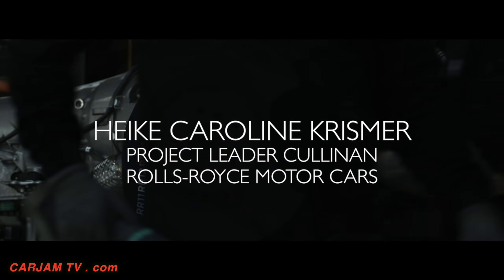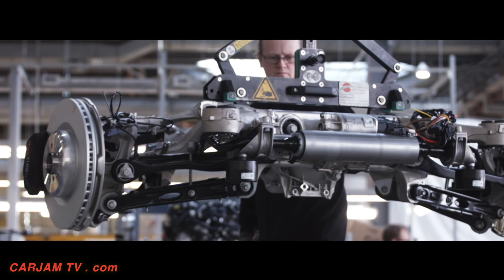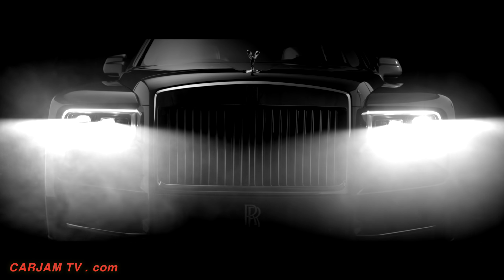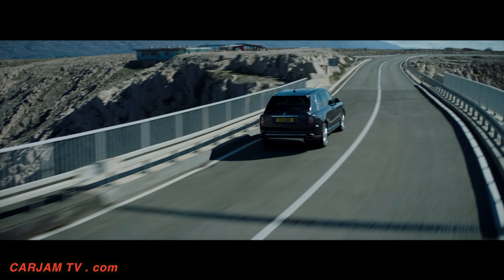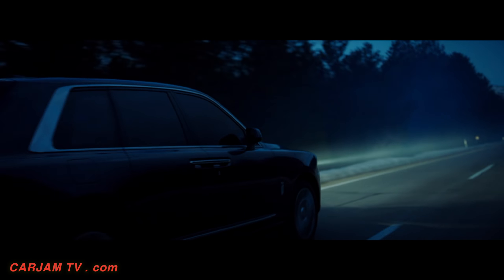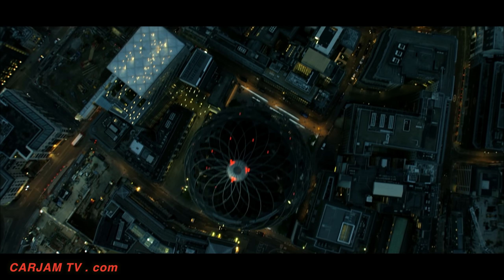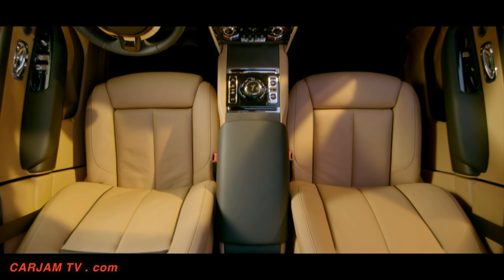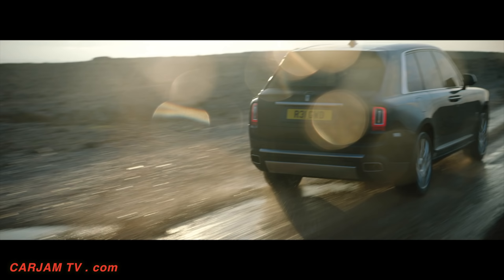Rolls Royce Cullinan Review | How It Works New Rolls-Royce SUV 2018 Video Off Road CARJAM TV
New Rolls-Royce Cullinan SUV REVIEW Engineering Explained | How It Works | World Premiere Rolls Royce SUV Price | Rolls Royce Cullinan INTERIOR video | Rolls Royce SUV Driving Off Road video | Rolls Royce Cullinan Price $325,000 USD | Watch in UltraHD + SUBSCRIBE
CARJAM TV: WORLD’S BEST CAR VIDEOS
Rolls-Royce Cullinan Specs
• Rolls-Royce Cullinan: The most anticipated car of 2018 and, quite possibly, the most anticipated Rolls-Royce of all time.
• Rolls-Royce Cullinan named after the largest diamond ever discovered which now resides in the British Crown Jewels.
• An all-terrain high-bodied Rolls-Royce Cullinan that makes the idea of authentic, luxury off-road travel a reality for
the first time. Luxury travel is now Effortless, Everywhere.
• Contemporary and functional design ensures Rolls-Royce Cullinan gains iconic status in the face of increasingly bland SUV designs.
• The first “three-box” car in the SUV-sector. Rolls-Royce Cullinan’s rear partition wall creates a distinct environment for passengers, separated from the luggage compartment.
• The most practical of Rolls-Royces. Cullinan is the most versatile, family oriented, fun-to-drive super-luxury SUV available today.
• The second new Rolls-Royce to sit on the all-new aluminum ‘Architecture of Luxury’, Rolls-Royce Cullinan is the most technologically advanced, and only purpose-built, luxury SUV in the world.
• Tested to destruction all over the planet, Rolls-Royce Cullinan is an incredibly capable off-roader that sees the development of the ‘Magic Carpet Ride’ for off-road enjoyment, without sacrificing any Rolls- Royce on-road behavior.
• Rolls-Royce Cullinan offers a suite of Bespoke features developed specifically for the many various lifestyles of its owners including the Viewing Suite and the Recreation Module.
• The 6.75 litre twin-turbo V12 Rolls-Royce Cullinan engine delivers 563bhp/420kW and 850Nm/627lb ft of torque to the all-new all-wheel drive, all-wheel steer system needed to overcome any challenge.
The Rolls-Royce Cullinan interior central information screen is for the first time touch sensitive, allowing the driver to quickly select functions, map views and vehicle set-up whilst on the trail. This portal can still be controlled from the iconic Rolls-Royce Spirit of Ecstasy controller which nestles on the central console with the ‘Off-Road’ button, Hill Descent Control button and Air Suspension height adjustment controls.
A host of other cutting-edge technology makes Rolls-Royce Cullinan the most technologically advanced car of its type in the world. Further equipment includes: Night Vision and Vision Assist including daytime and night-time Wildlife & Pedestrian warning; Alertness Assistant; a 4-Camera system with Panoramic View, all-round visibility and helicopter view; Active Cruise Control; Collision Warning; Cross-Traffic Warning, Lane Departure and Lane Change Warning; an industry leading 7x3 High-Resolution Head-Up Display, WiFi hotspot, and of course the latest Navigation and Entertainment Systems.
The Rolls-Royce Cullinan has been described as a "high-sided all-terrain vehicle". The Rolls-Royce Cullinan drive train will be on a 4x4 drivetrain coupled to an automatic transmission. The Rolls-Royce SUV uses a unique chassis platform, body, interior, and retains traditional Rolls-Royce design cues. The body is mostly aluminum.
The Rolls-Royce Cullinan is an ultra-luxury SUV produced by Rolls-Royce Motor Cars. The Cullinan is the first SUV to be launched by the Rolls-Royce marque, and is also the brand's first all-wheel drive vehicle.

Rolls-Royce Cullinan is named after the Cullinan Diamond, the largest gem-quality rough diamond ever discovered, owned by Queen Elizabeth II

The Rolls-Royce Cullinan sits above the Rolls-Royce Ghost and below the Rolls-Royce Phantom in Rolls-Royce's line-up, with a starting price in the United Kingdom of approximately £250,000.

Series production of the Rolls-Royce Cullinan is expected to begin in the second half of 2018, while first customer deliveries will take place at the end of 2018 or early 2019.

The Rolls-Royce Cullinan world premiere reveal 10 May 2018. The Rolls-Royce Cullinan on sale end 2018. The Rolls-Royce Cullinan review CARJAM TV HD. The Rolls-Royce Cullinan interior video youtube. Rolls Royce Cullinan Price $325,000 USD